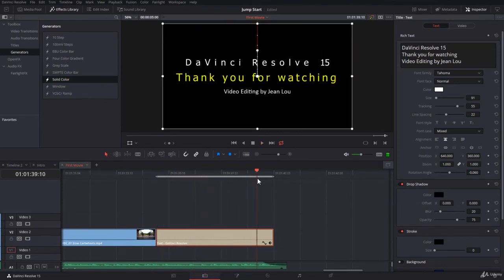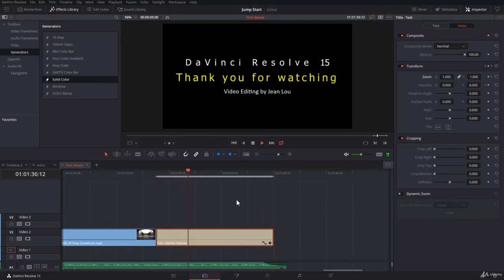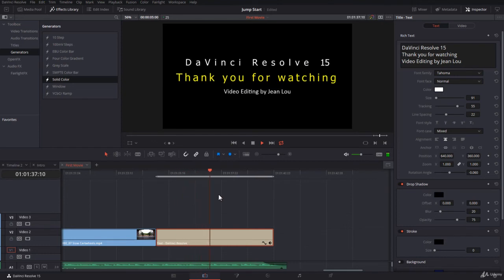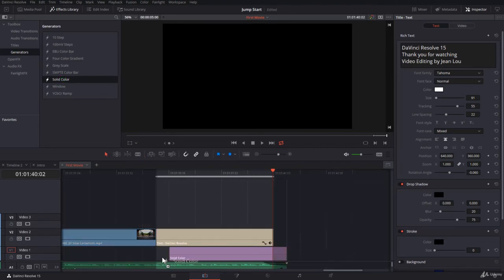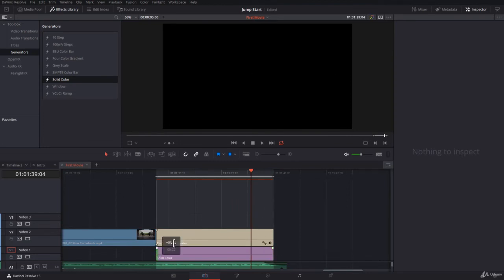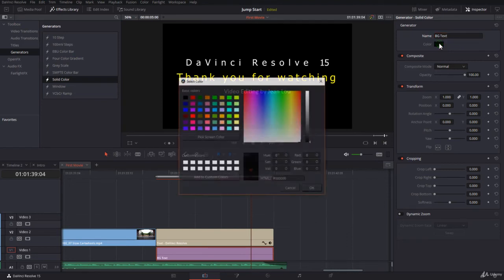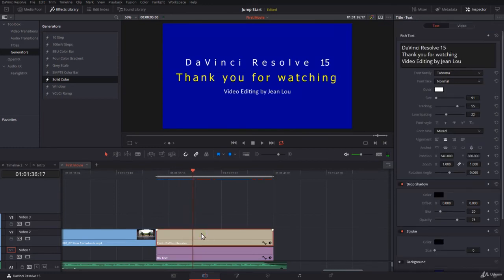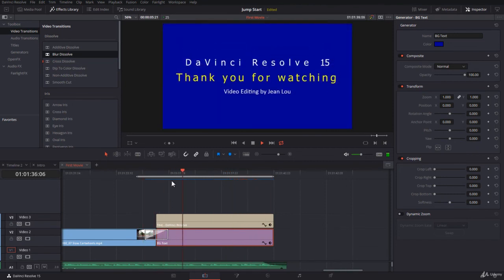Davinci Resolve Tutorial 107 How to Animate Text from the Video Tab